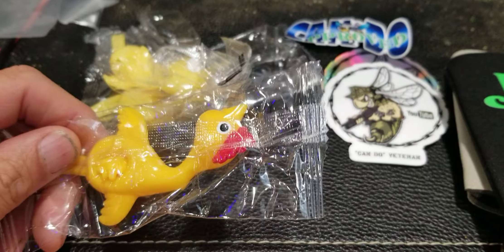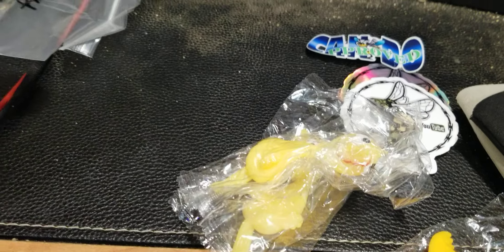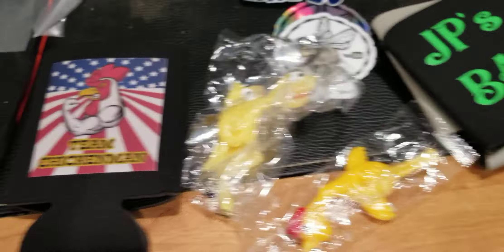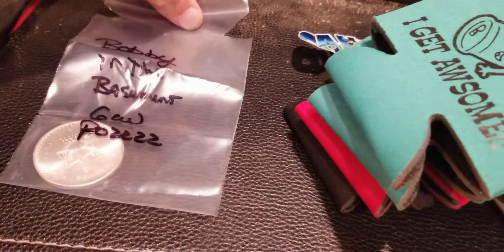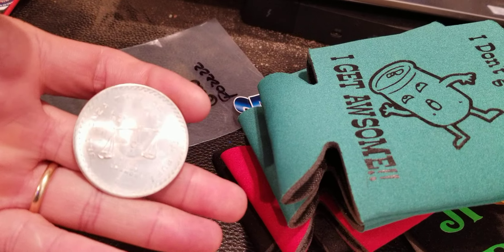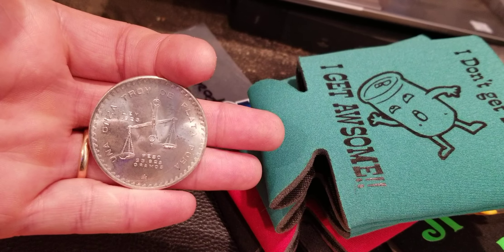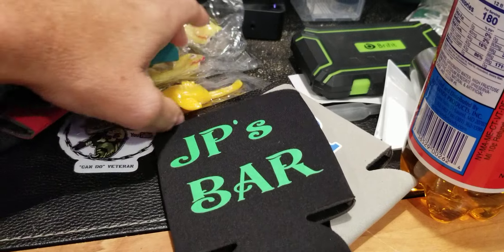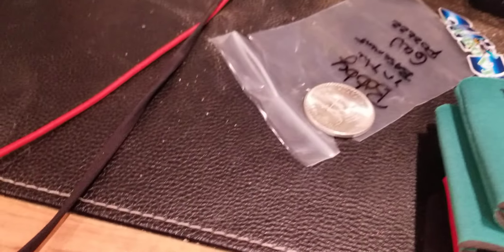MAIL CALL @CANDOVETERAN @JPLawnsMore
mail call